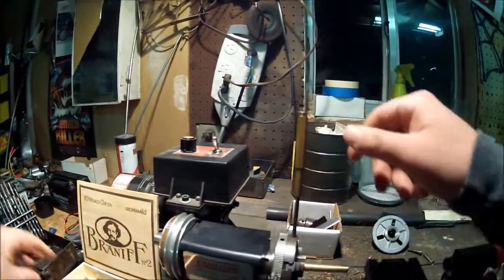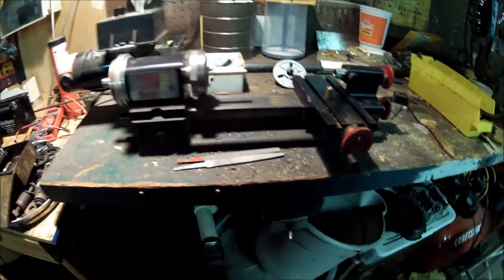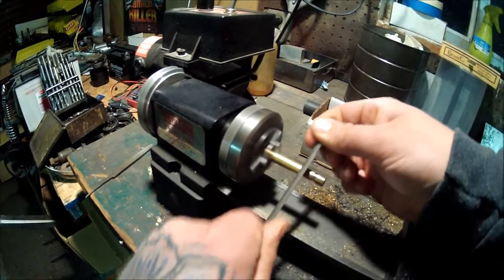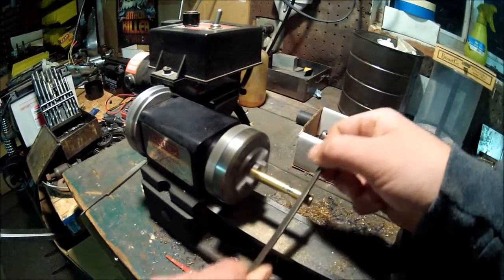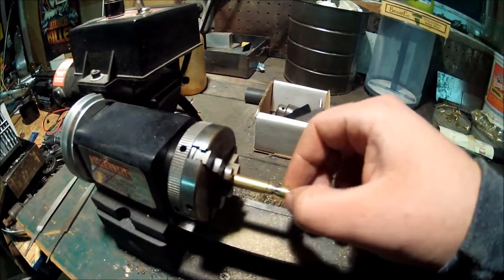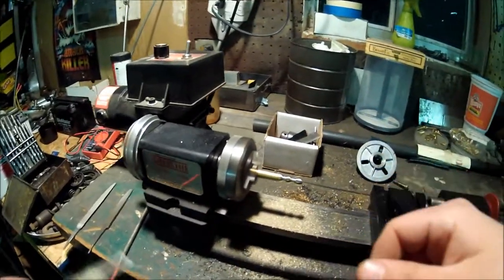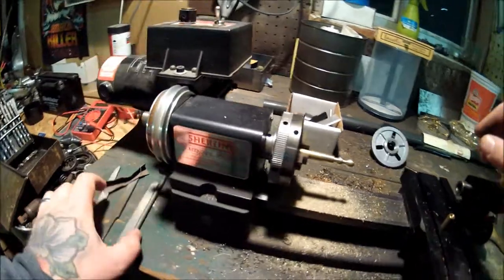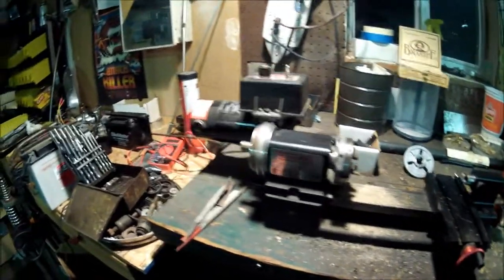Hand carving brass with a Sherline metal lathe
Just a little instructional / demonstration on some slightly dangerous but fun activity that can be performed with a metal lathe.